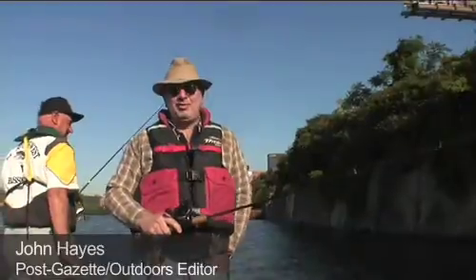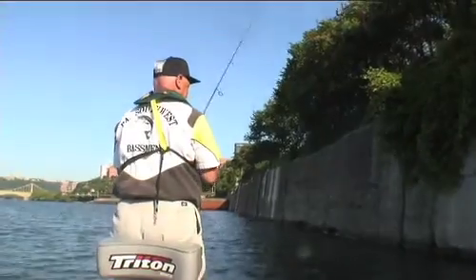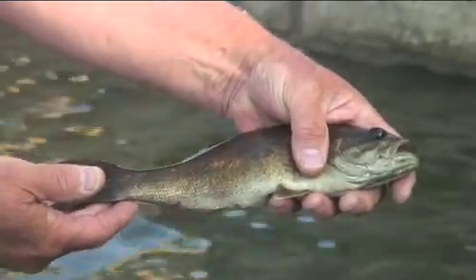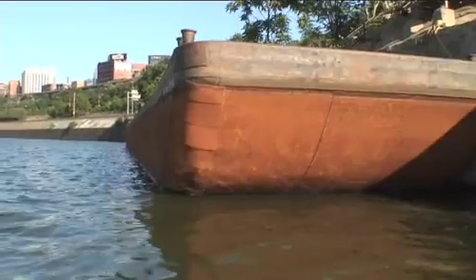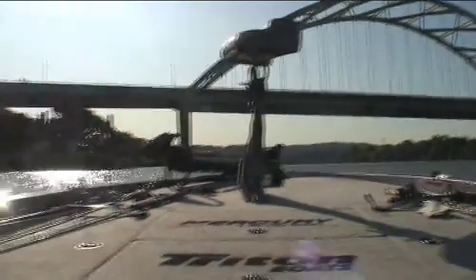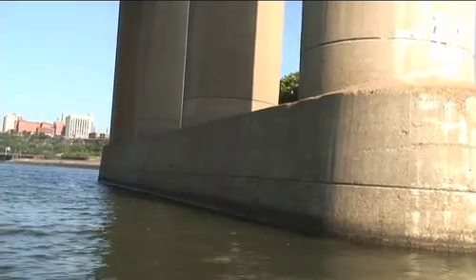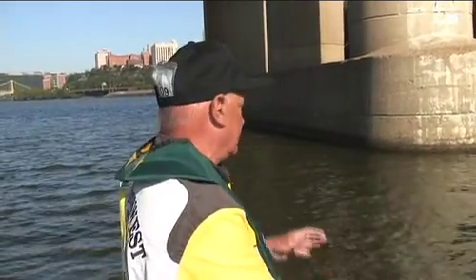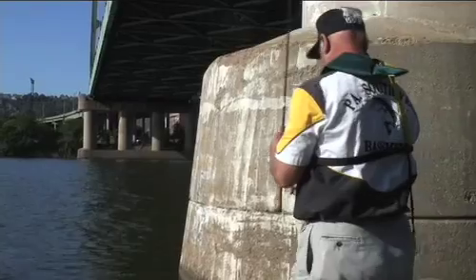Fishing Pittsburgh's rivers, part one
Participating fishermen in the Forest L. Wood Cup Championship will have to adapt to urban habitats, including walls, bridge pilings and stationary barges. The tournament, running July 30 through Aug. 2, will bring anglers from across the country to Pittsburgh's three rivers.